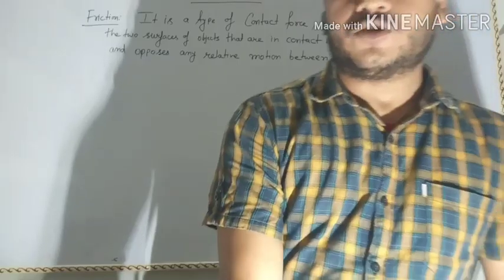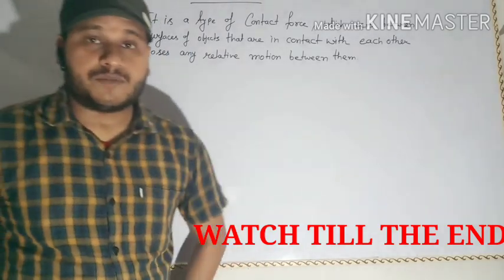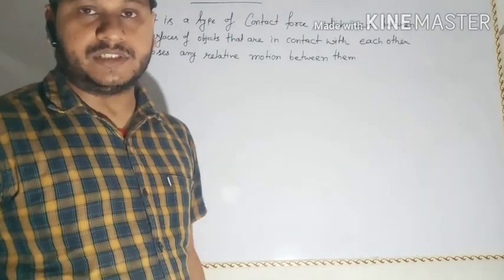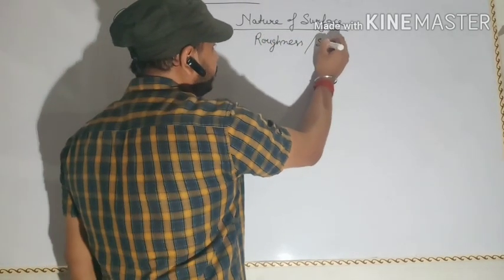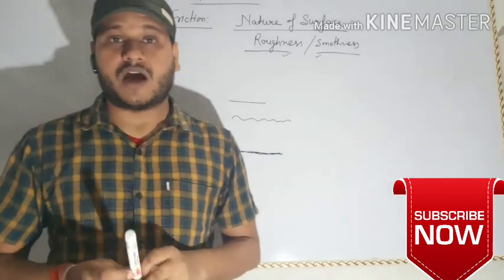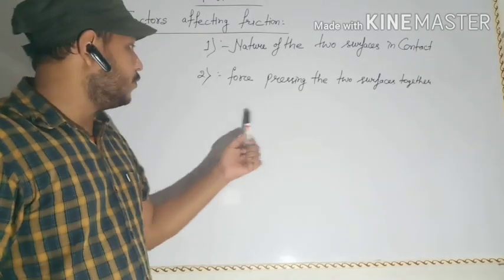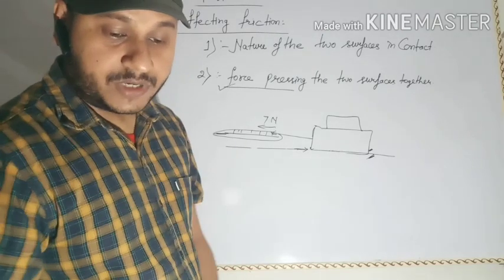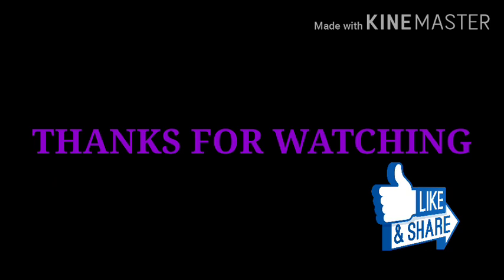FRICTION PART 1 FOR CLASS VIII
In this video we are going to talk about friction ,causes of friction , the factors on which the frictional force depends ,and we will also go through some simple activities which will clear the concept of friction for us.

cause of friction
factors on which friction depends
nature of surface
force pressing
contact force